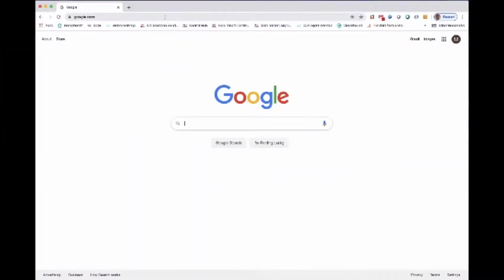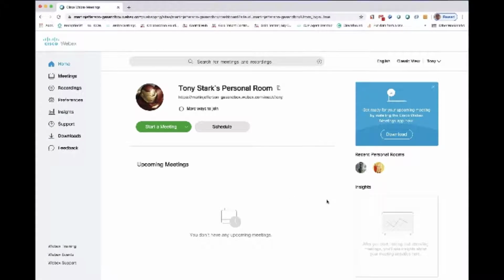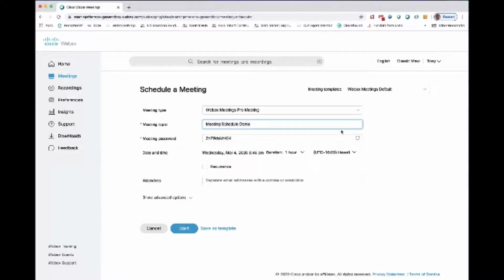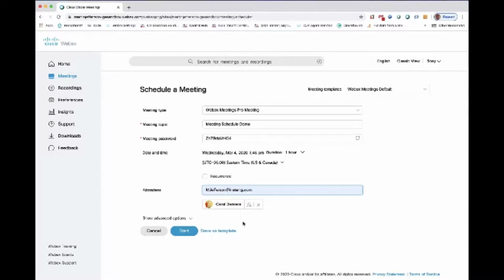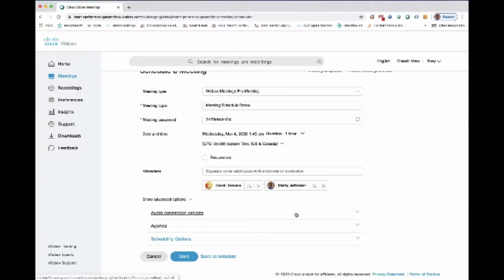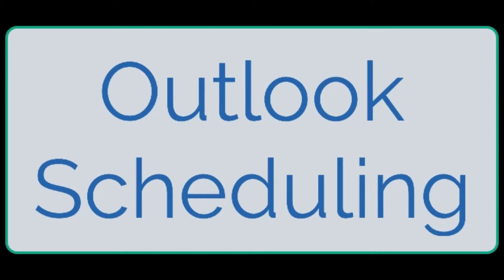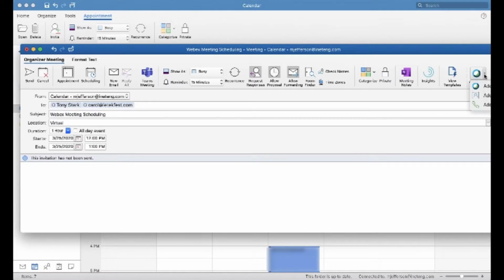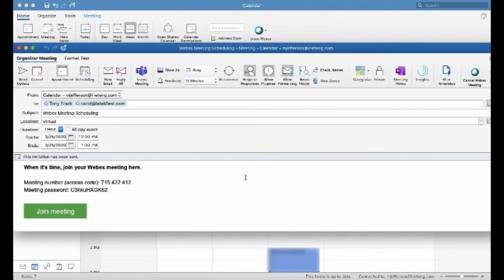Webex Video Series Schedule A Meeting 1080p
Part 2 of our 3 part series "How To With Webex", this video shows how you schedule a Webex meeting.